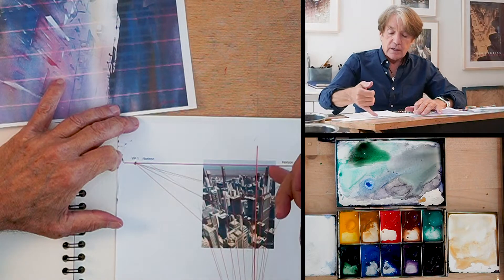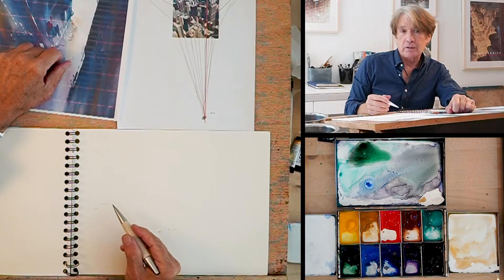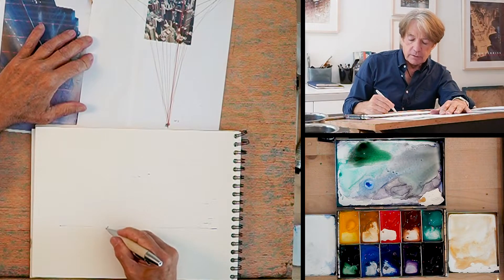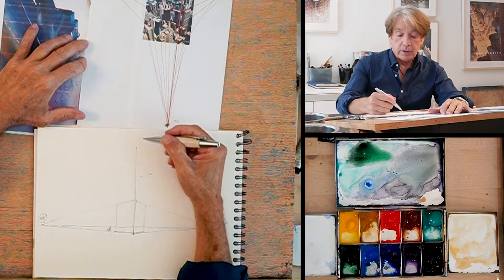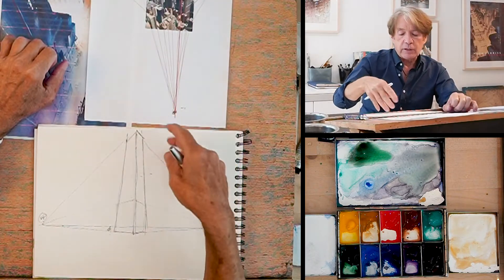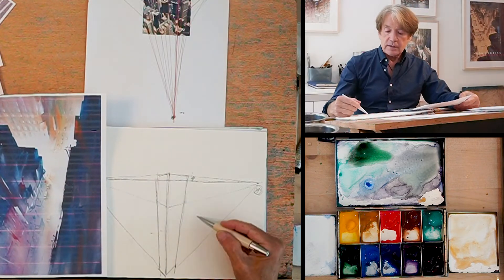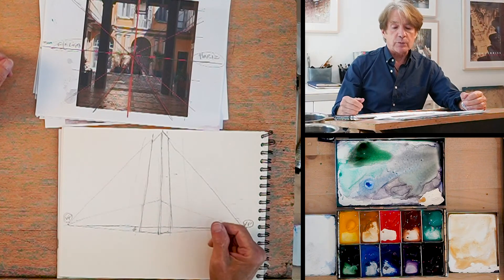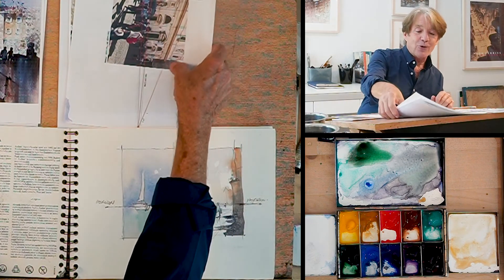3 - Point Perspective with Thomas Schaller - Design & the Power of Imagination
"I hope you understand my intent which is to make 3-point perspective accessible, usable, and an artistic tool to weald, to make your paintings easier, smoother, and much more enjoyable." - Thomas Schaller

Welcome back to Thomas Schaller's art studio as he introduces 3-Point Perspective. This lesson is from his comprehensive watercolor program: Design & the Power of Imagination. 🖌

This program combines video and exercise-based content with a variety of inspiring live sessions every month. Tom will provide guidance and personal feedback on your work throughout the course.

This program is self-paced, continuous, and has rolling admission, so you can join anytime!

Each month, Tom also invites a special guest for live discussions with artists from around the world.

We have learning plans to fit various needs. How do you think you can transform as an artist? Let's learn together.